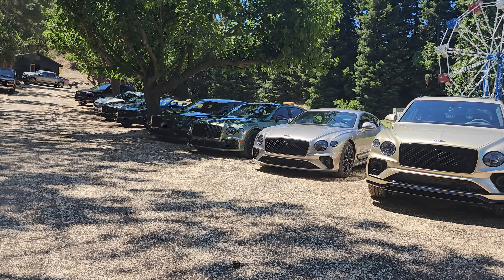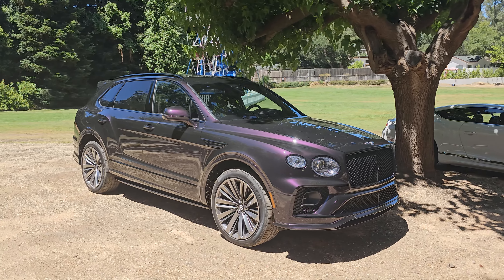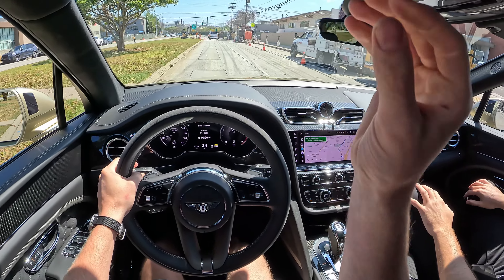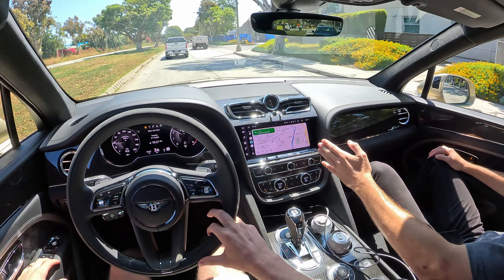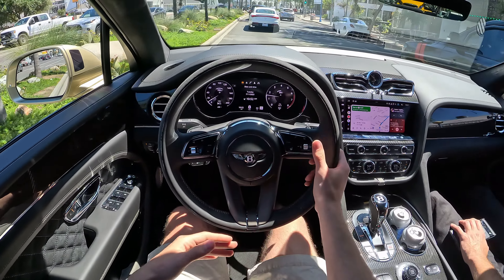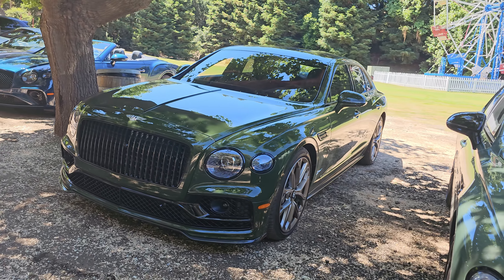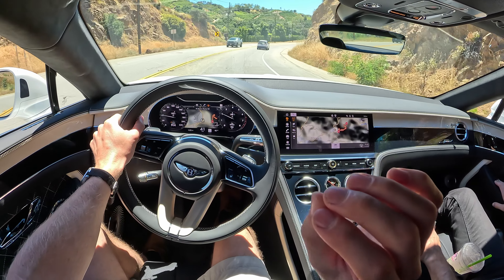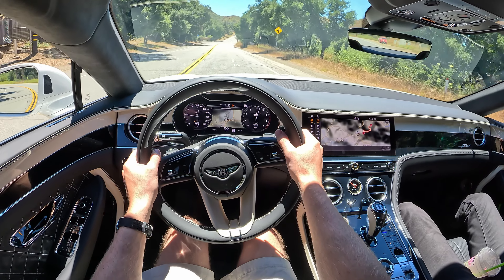Celebration of the Bentley W-12 – Driving all the Bentley Speeds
We got the opportunity to drive EVERY Bentley W-12 currently produced. That's the Bentayga, the Flying Spur, the Continental GT, and the Continental GTConvertible. And no, we didn't get a chance to do any sound tests.

0:00 Bentayga Speed
6:11 Flying Spur Speed
11:18 Continental GT Convertible Speed
17:51 Continental GT Speed